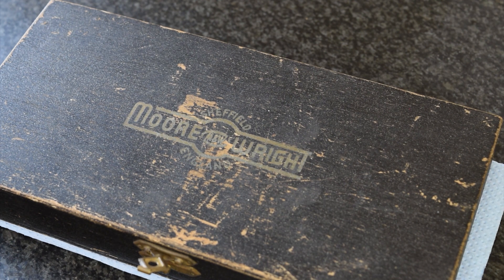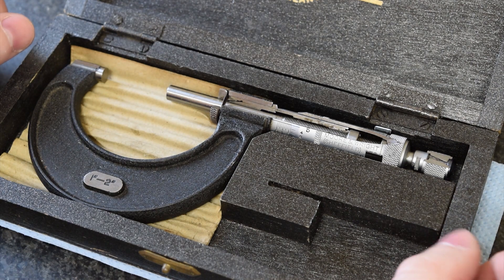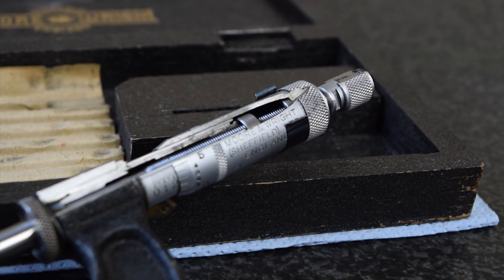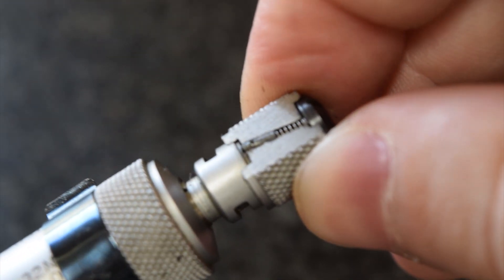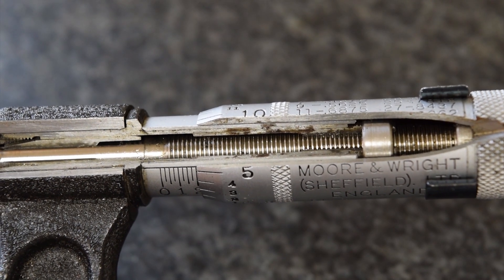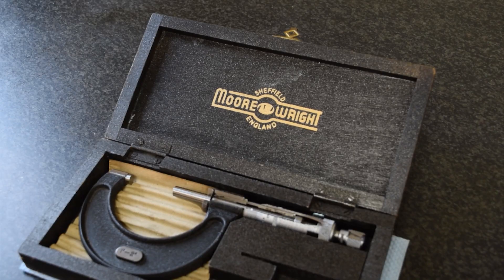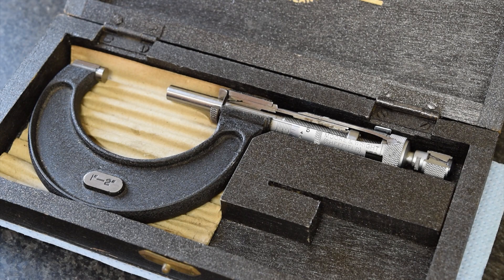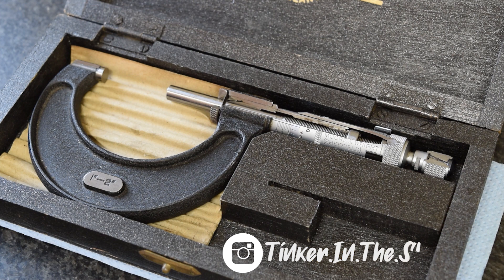Show & Tell: Ep #1 - Cutaway Micrometer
In this first episode of "Show & Tell" we take a look at one of my favourite items in the workshop, A cutawway Moore & Wright Micrometer!

The aim of these show episodes is to take a look at tools and project that others may find of interest.